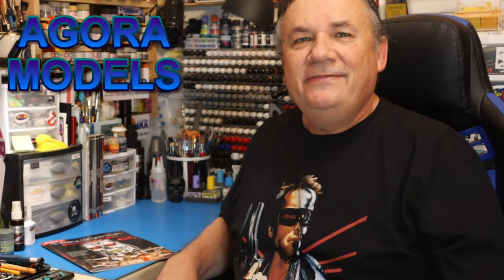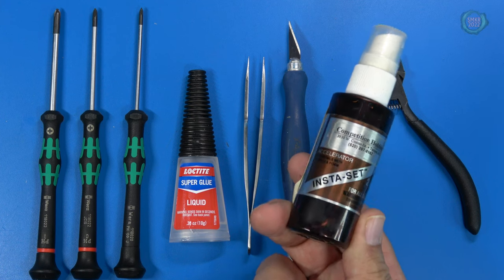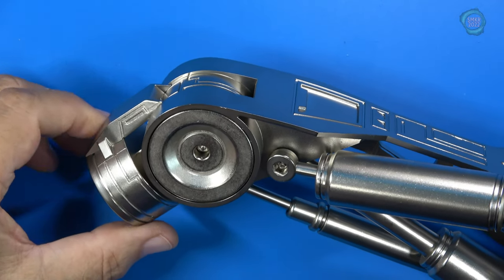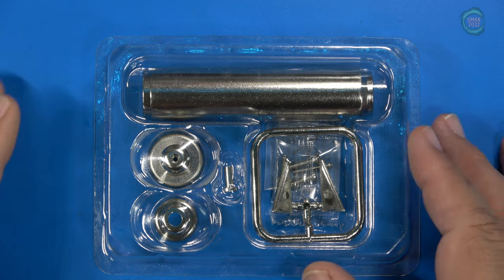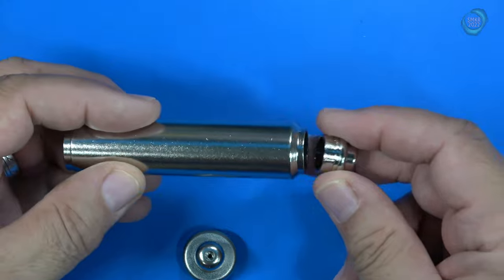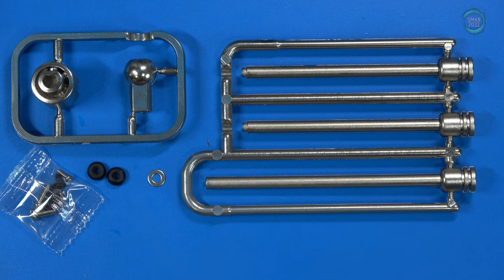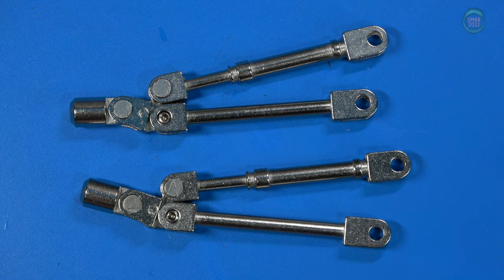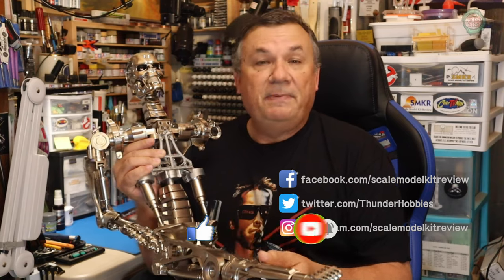Agora Models Build the T-800 Terminator Pack 7 Stages 61 -70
Height: 3’ 1” (95cm)
Weight: 13 lbs approx. (6 kg approx.)
Display Base: 16  x 16  inches (420mm x 420mm)
Material: High quality zinc alloy and ABS parts
Parts: This model has over 650 parts
Remote control: sounds, lights, movement

Timestamp
00:00 Introduction
01:33 Pack 7 Parts
03:31 Stage 61 Building the Knee Joint
06:45 Stage 62 Fitting the Knee Cap and Knee Joint
11:51 Stage 63 Starting Work on the Lower Right Leg
14:18 Stage 64 Adding Another Part to the Lower Right Leg
15:50 Stage 65 Adding Another Part to the Lower Right Leg
18:48 Stage 66 Adding Another Part to the Lower Right Leg
23:34 Stage 67 Adding Another Part to the Lower Right Leg
25:42 Stage 68 Fitting the Ankle Joint to the Right Leg
30:02 Stage 59 Adding Heel Detail and Assembling Foot Parts
35:12 Stage 70 Assemble Two more Toes of the Right Foot

Scale Model Building from scale autos, military aircraft, armor, ships, figures, miniatures, gundam, science fiction and real space scale modeling. History you can model, Museums, Airshows and Model shows and swap meets with model kit reviews, full video builds and more, Star Wars, Star Trek, and Battlestar Galactica.